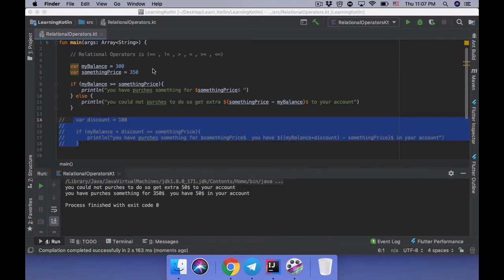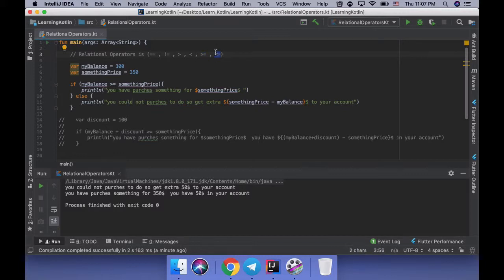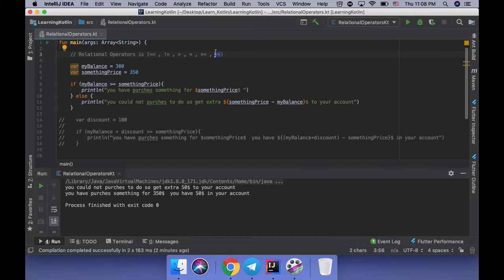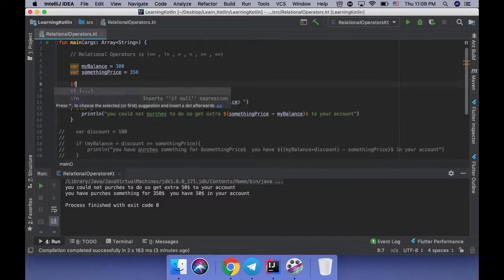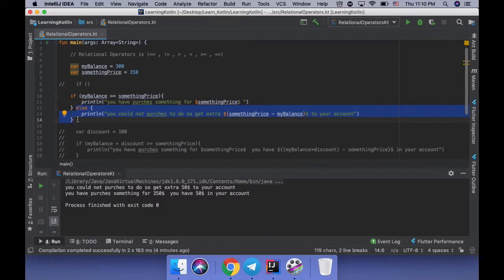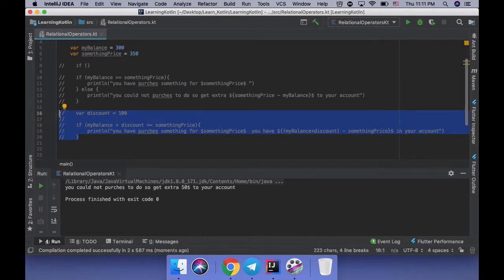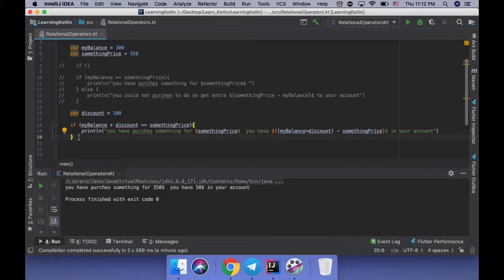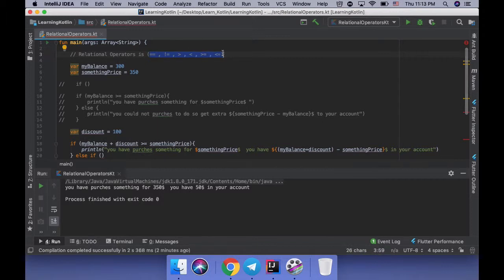06 if Statements Relational Operators - Part 1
Welcome back to the sixth video in this series. In this Tutorial we will look at If Statements and Relational Operators. This is the first of two videos.